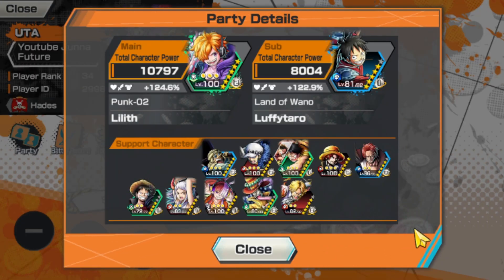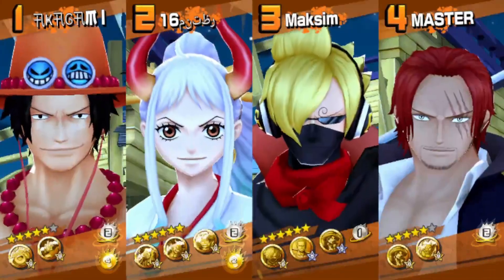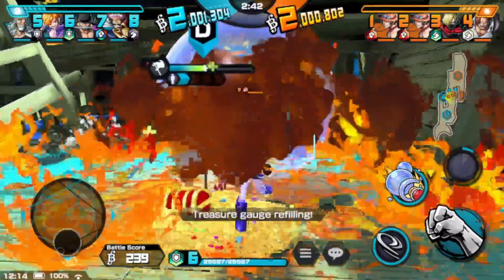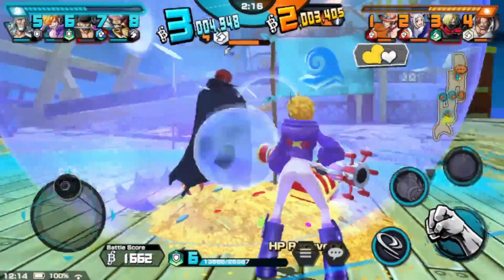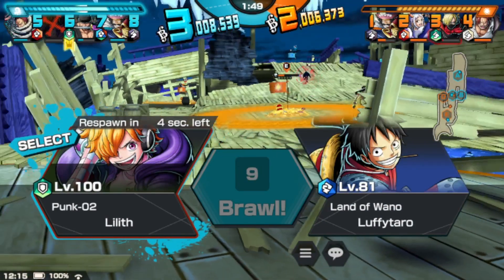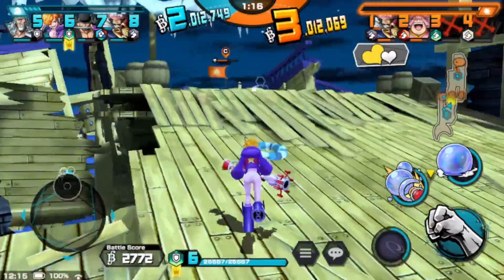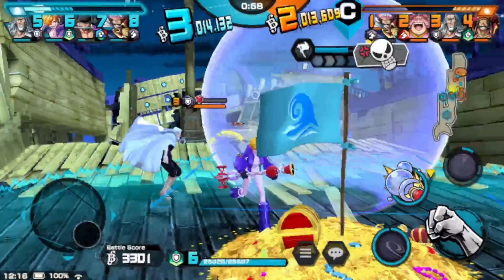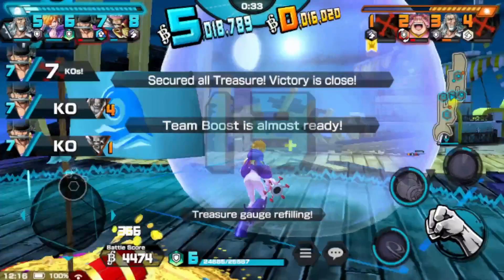Lv 100 Max Punk-02 Lilith (Vegapunk) Gameplay in One Piece Bounty Rush OPBR